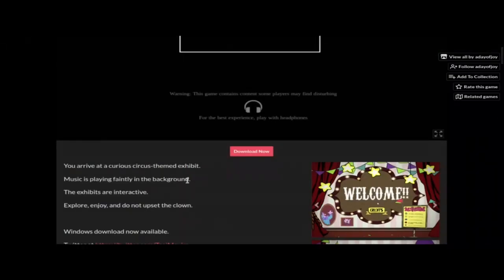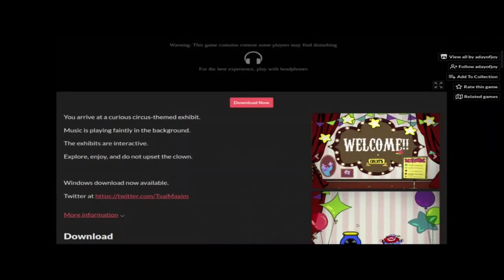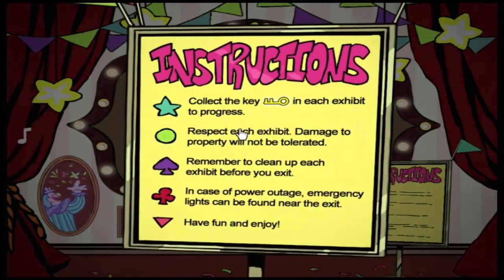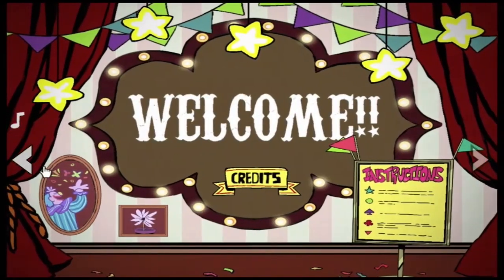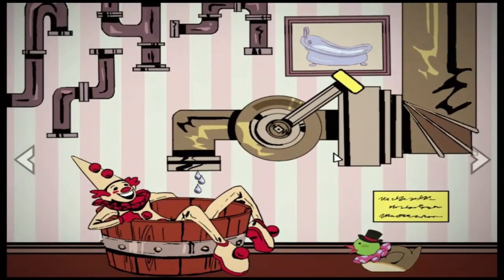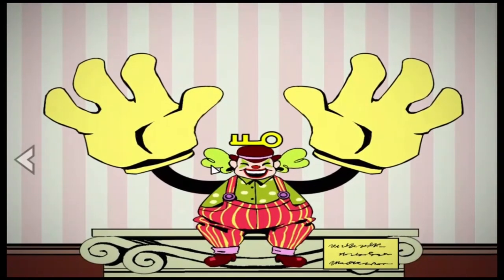Exhibit of Sorrows. A cute little clown game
Totally not a terrifying game where you break clowns fingers. Special thanks to my editor Flame and thanks to Aj for the thumbnail!.